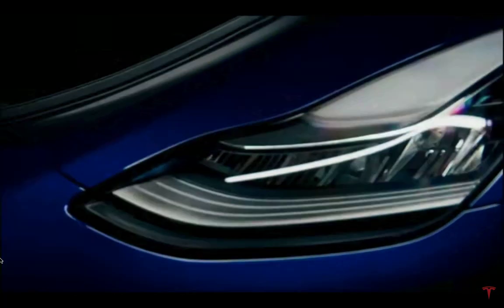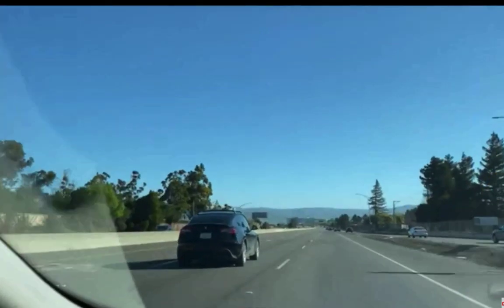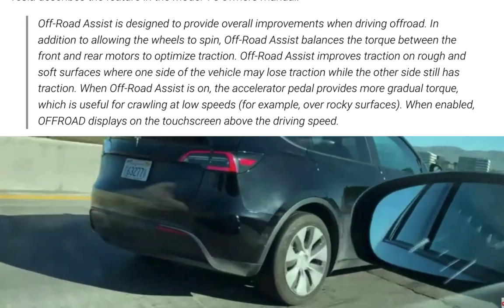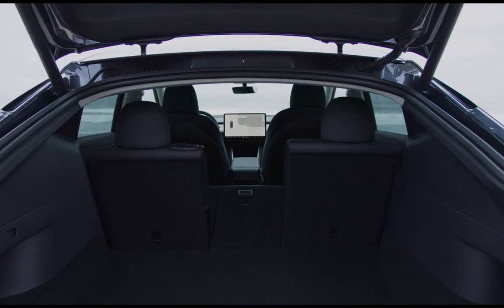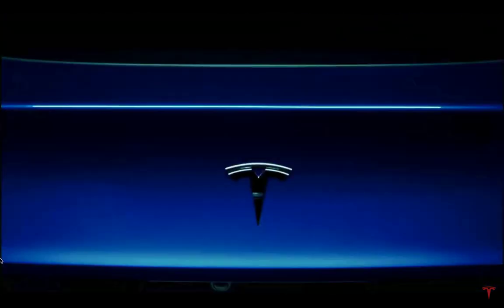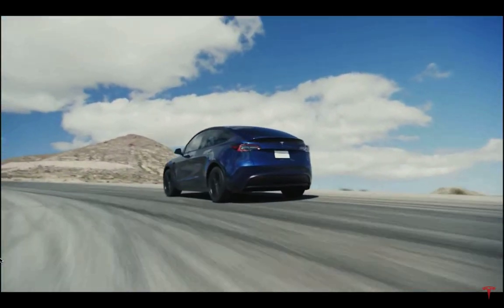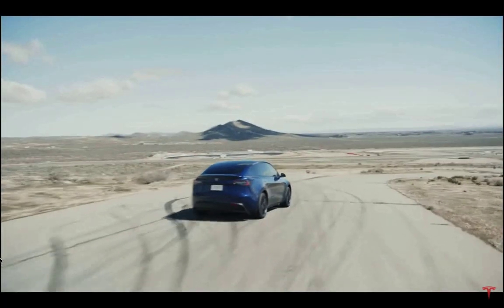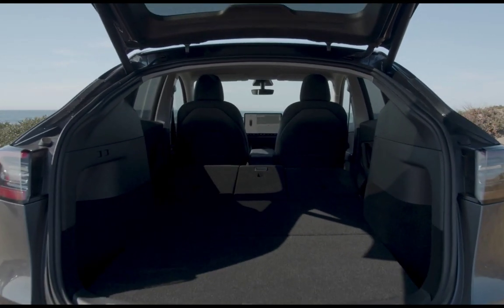Tesla Model Y Will Have an ‘off road’ Mode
"Off-Road Assist is designed to provide overall improvements when driving offroad. In addition to allowing the wheels to spin, Off-Road Assist balances the torque between the front and rear motors to optimize traction. Off-Road Assist improves traction on rough and soft surfaces where one side of the vehicle may lose traction while the other side still has traction. When Off-Road Assist is on, the accelerator pedal provides more gradual torque, which is useful for crawling at low speeds (for example, over rocky surfaces). When enabled, OFFROAD displays on the touchscreen above the driving speed."
Moshe, TEI